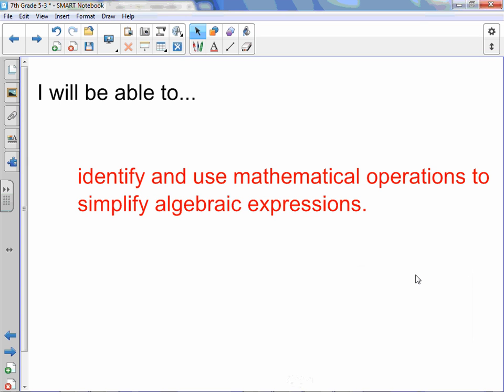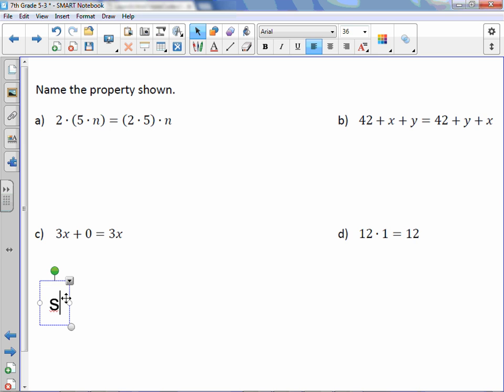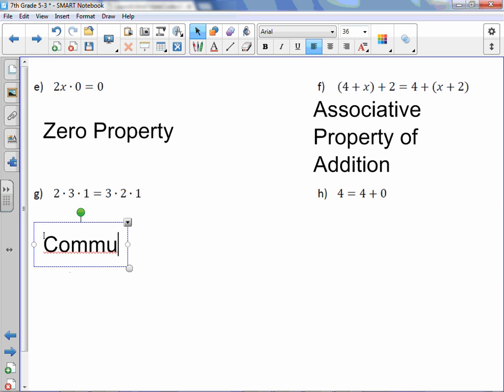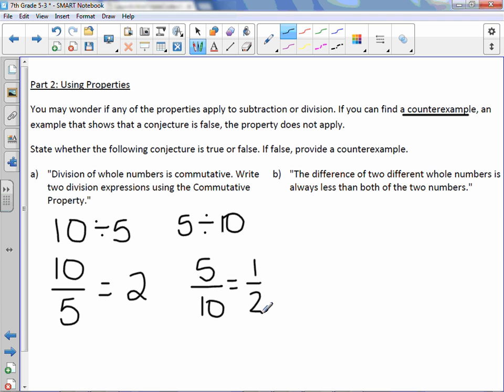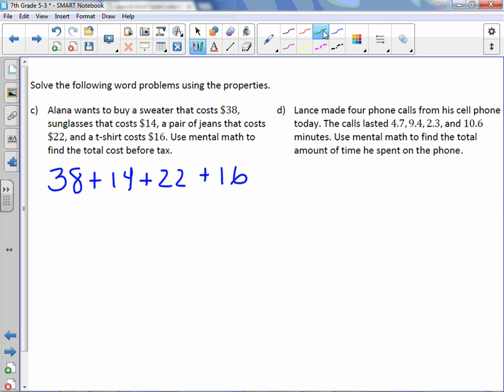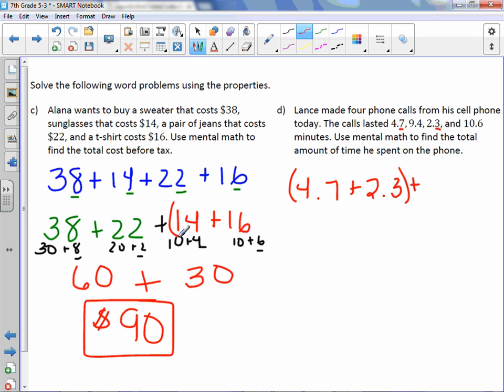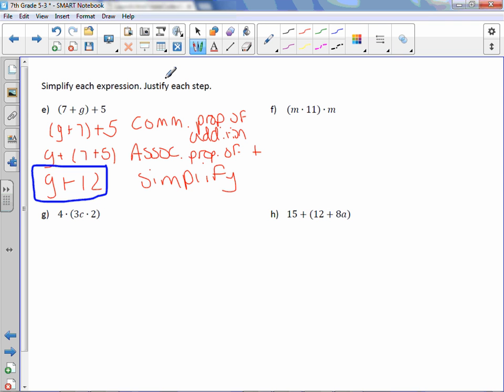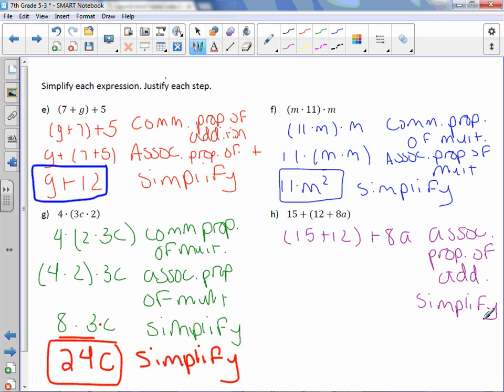7th Grade 5-3: Properties of Operations